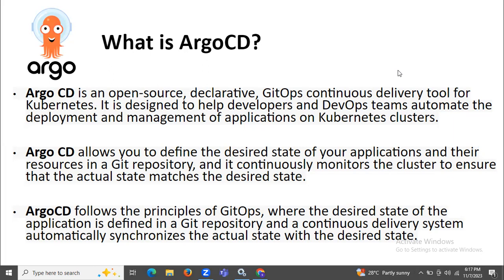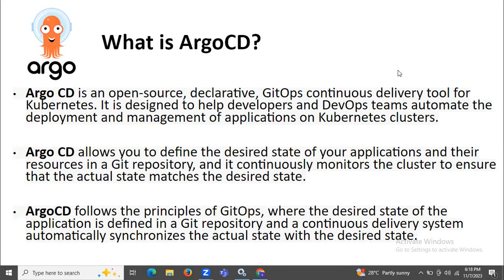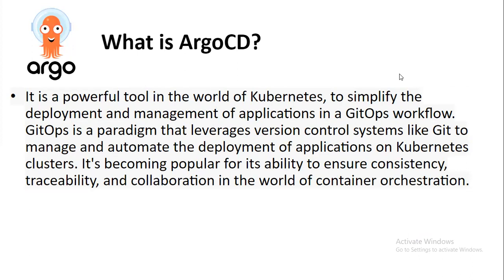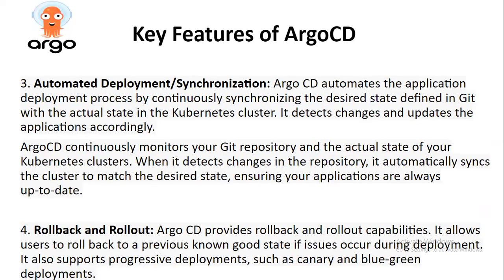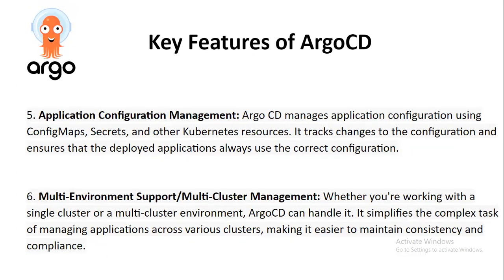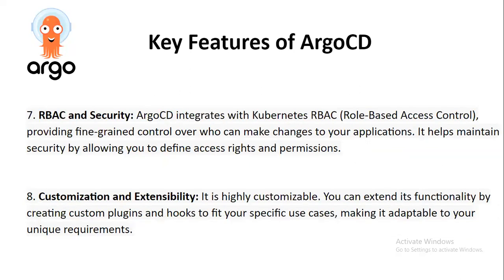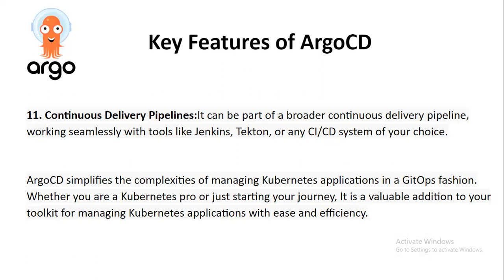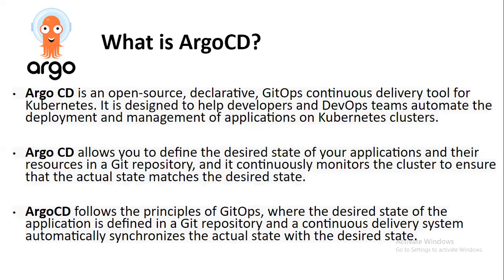What is ArgoCD | Key Features of ArgoCD | GitOps with ArgoCD | ArgoCD Tutorial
In this video we are going to cover What is ArgoCD | Key Features of ArgoCD | GitOps with ArgoCD | ArgoCD Tutorial | GitOps Tutorial
0:00 What is ArgoCD
3:00 Key Features of ArgoCD

Please find below article on What is ArgoCD and ArgoCD Features